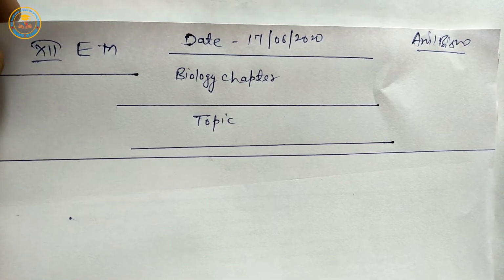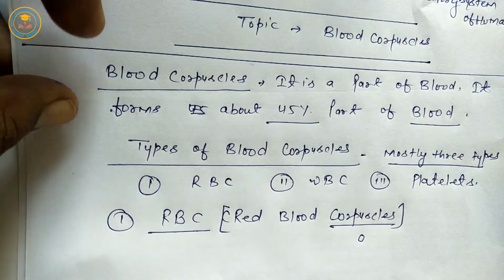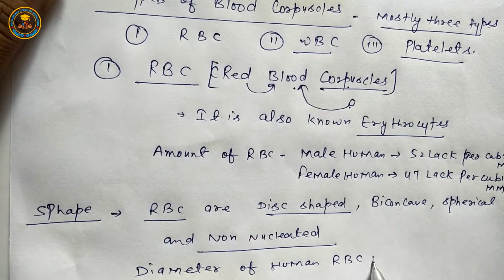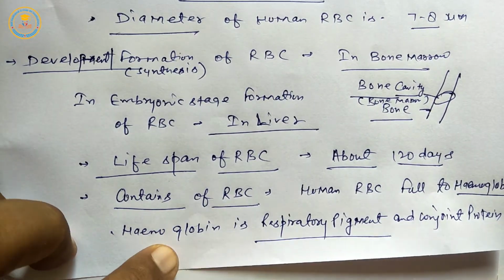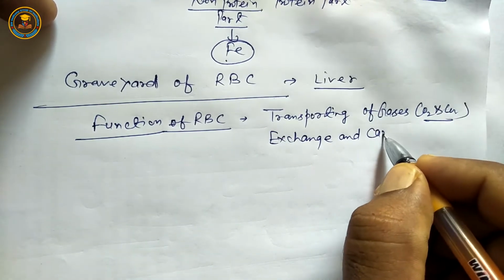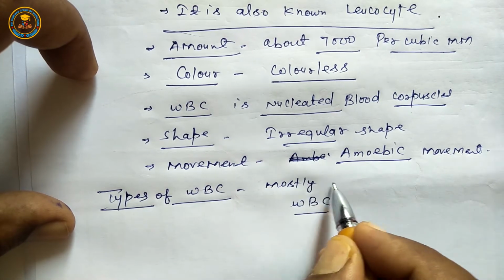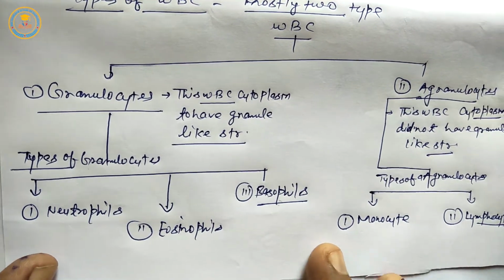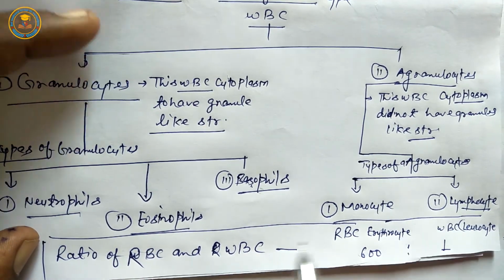17June||Ch-24Circultory System Part-2|| Class-12|| Sub-Biology|| English Medium ||Bal Sadhana School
Time Table -
Class X. XII
9:00am = Mathematics. Mathematics/Biology
9:30am = SST. Organic Chemistry
10:00am = English Grammar. English Grammar
10:30am = Science. Inorganic Chemistry
11:00am =                                           Physics